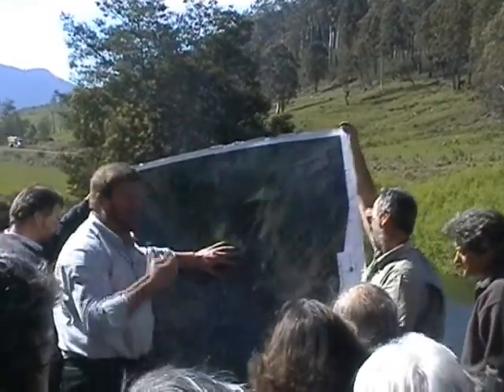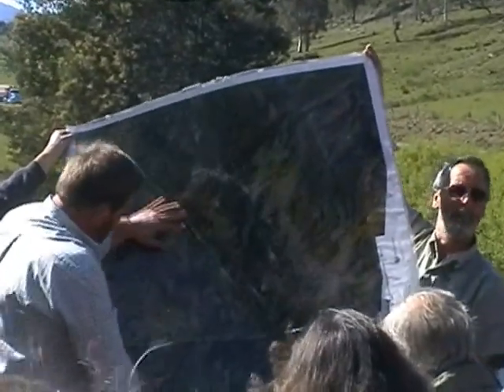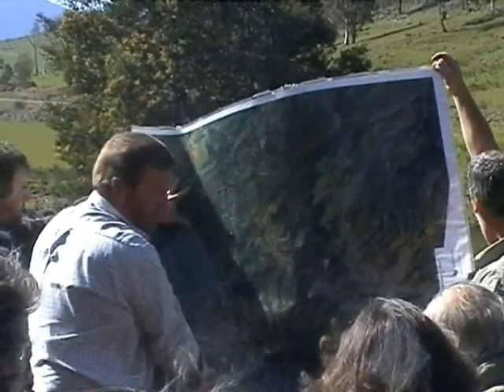Ben Lomond Road Burns Creek Turnoff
11Oct2007 Northeast Tasmanian Forest Tour: Approx 100 Tasmanians learn about the subtleties in the Tasmanian Forestry Industry and DPIW Water, from Master Forester Frank Strie (president of Timber Workers for Forests and Geohydrologist Dr David Leaman of Leaman Geophysics